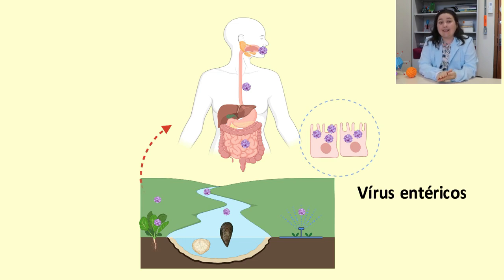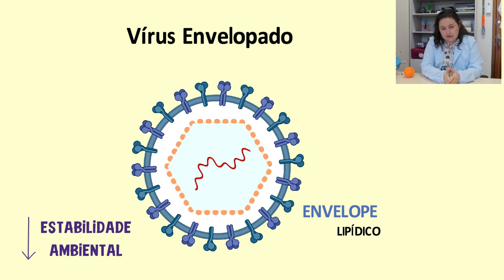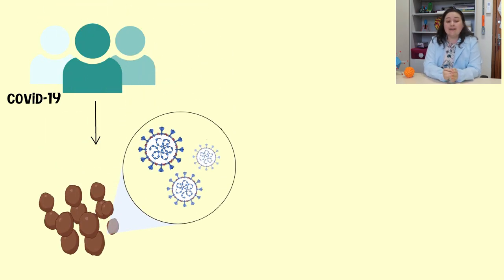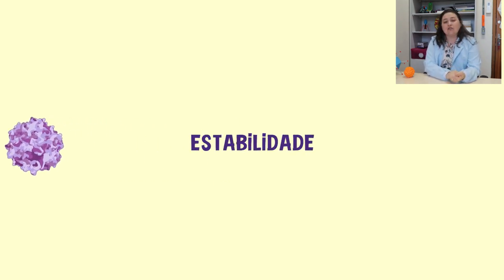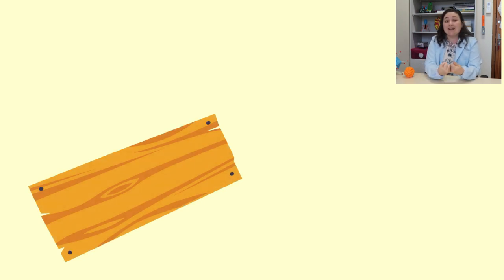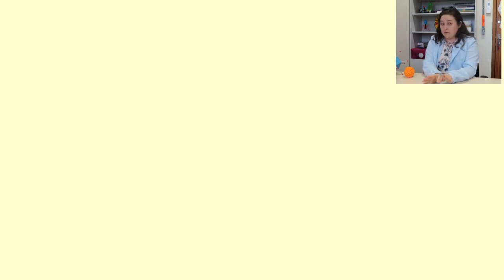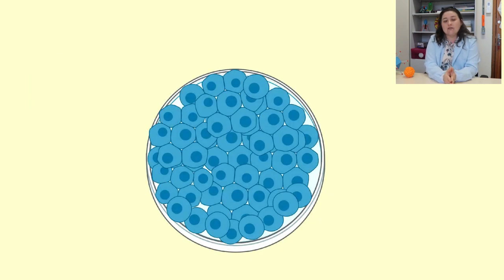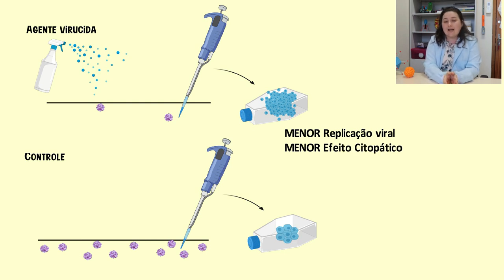A CIÊNCIA NA PANDEMIA - Temp. 3: Testes diagnósticos - Ep. 7: Detecção dos vírus no ambiente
Na terceira temporada “Testes Diagnósticos”, iremos explorar os conceitos e métodos utilizados no diagnóstico de doenças virais, com foco em Covid-19. A temporada será conduzida pela graduanda em Ciências Biológicas Natália M. Gutierrez e pelos professores Patricia H. Stoco, Gislaine Fongaro e Rafael Diego da Rosa.